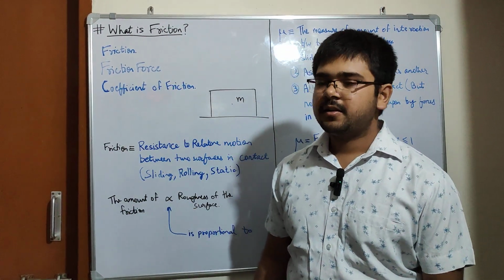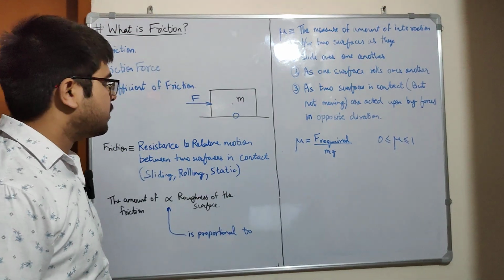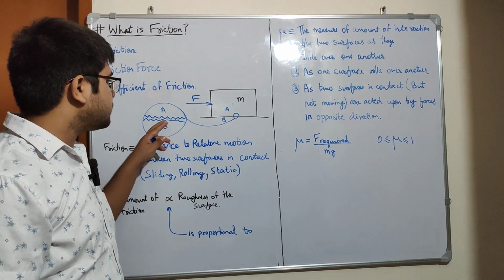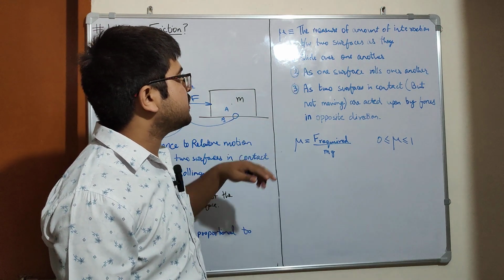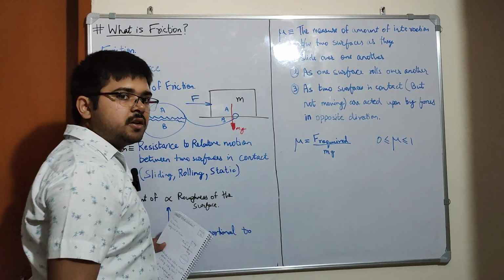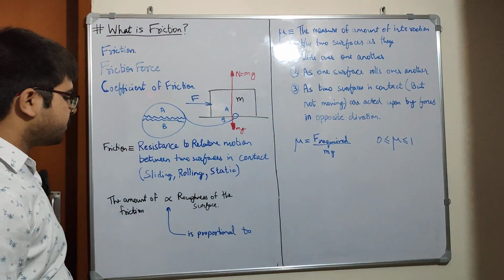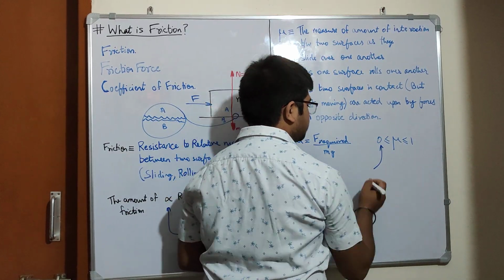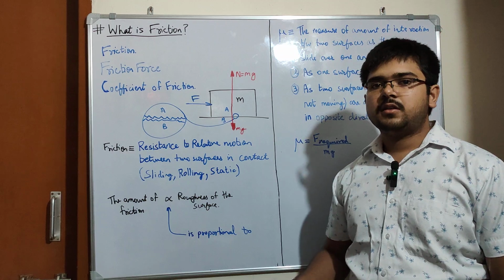What is Friction || Lecture 41